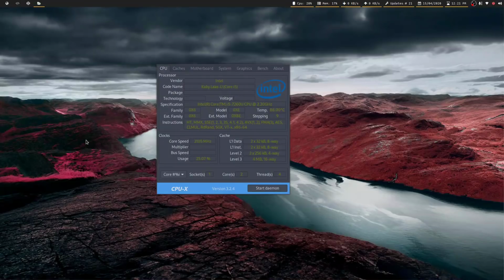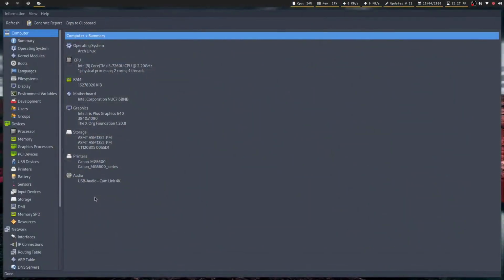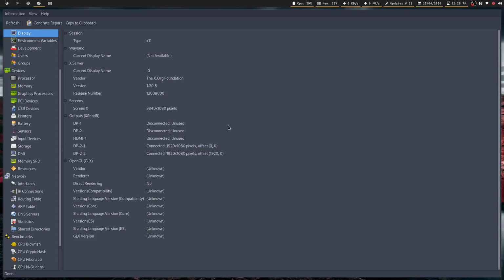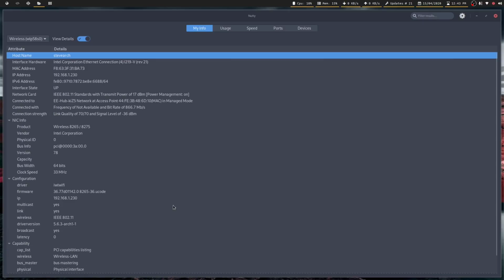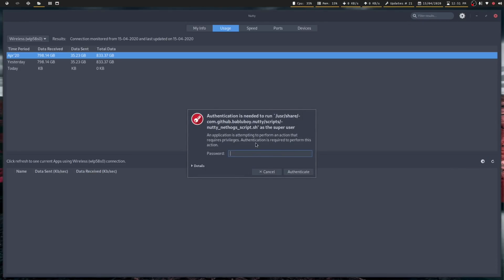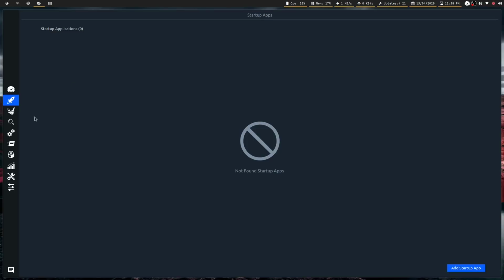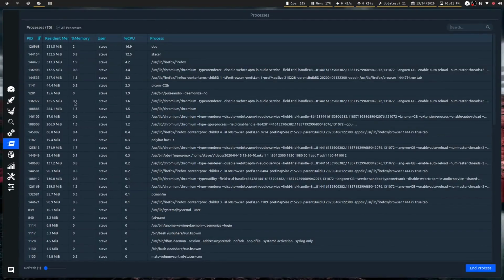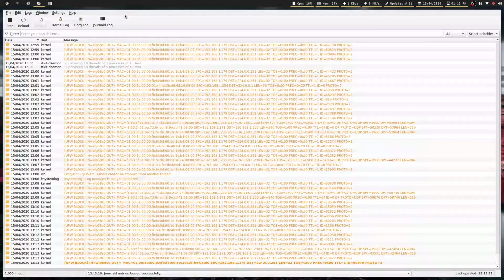GUI Alternatives to the Linux CLI - 5 Tools for Monitoring Your System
GUI Alternatives to the Linux CLI and 5 Tools for Monitoring and Troubleshooting your system

The command line has become the bread and better of many Linux users, who turn to it as the first option when they need to gather information or troubleshoot their system.  And it is incredibly powerful!

However, what do you use if you are new to Linux or you simply don't have the skills or confidence to use the command line?

Luckily it's not a problem.  Linux has a range of GUI applications that can be used as an alternative to the CLI to manage and maintain your system.

This video looks at 5 applications I found today, but I'm sure there are many more.